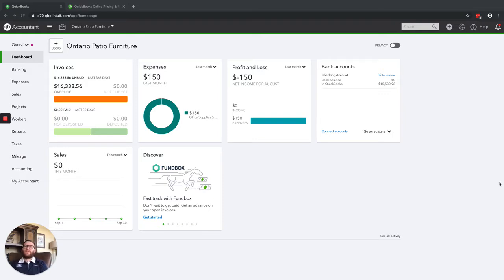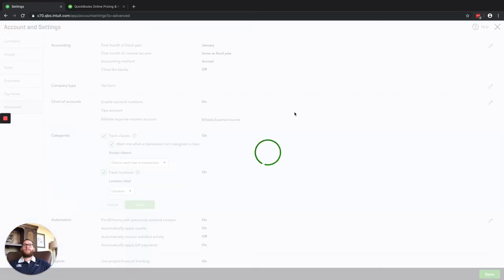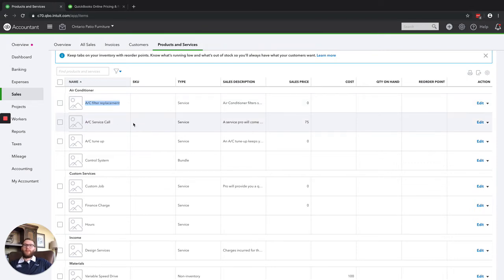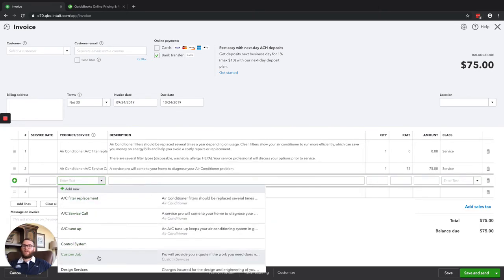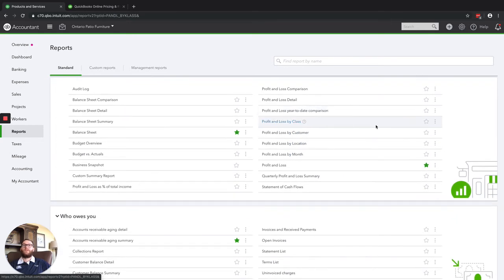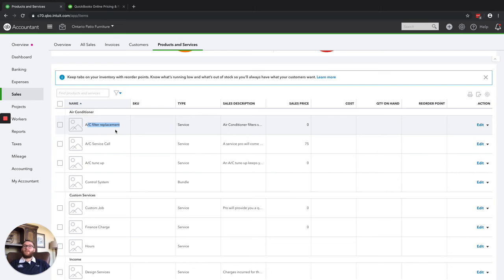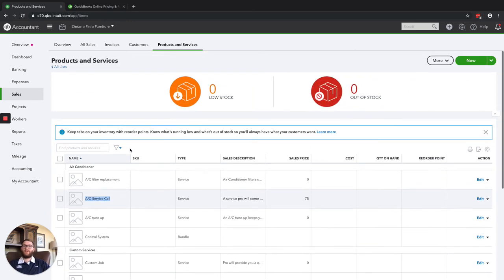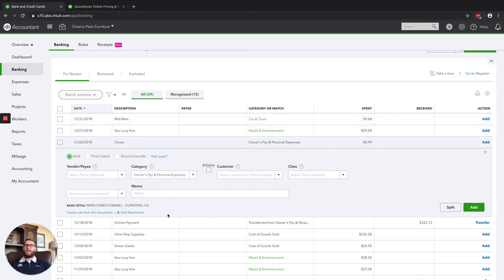How to Setup and Use Class Tracking with HCP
This video goes over how to use class tracking between Housecall Pro and QuickBooks Online in order to track classes by product and service without having to do multiple steps and corrections in both systems.